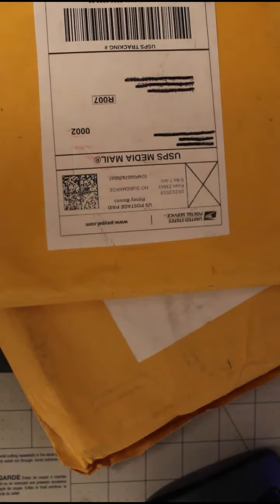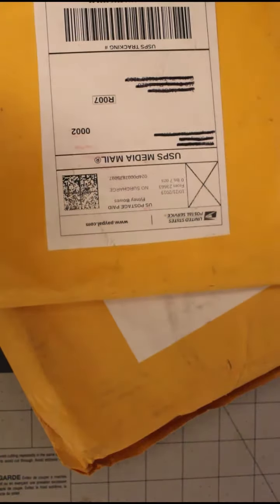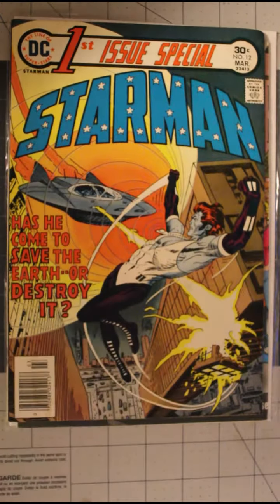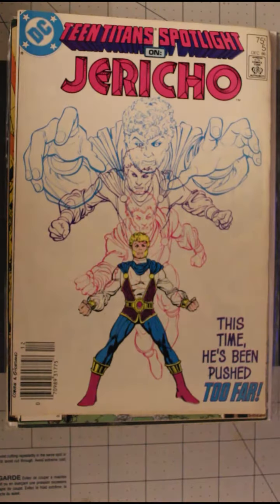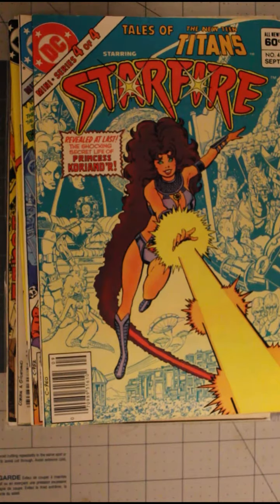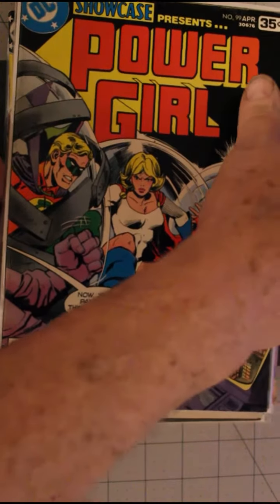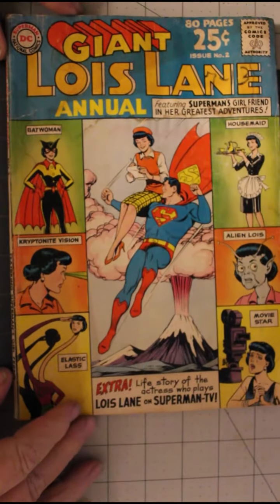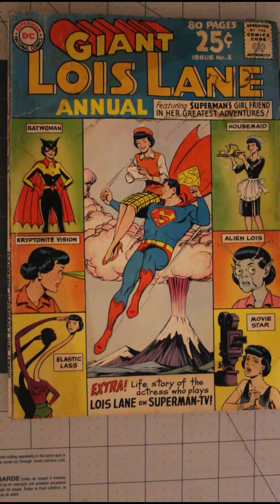Saturday Mail Call #8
Two packages opened this time, so it's a short video, lots of Teen Titans, that I already had, but there are three comics that I wanted for my collection that I think you might like.